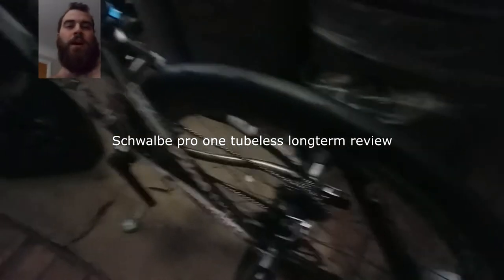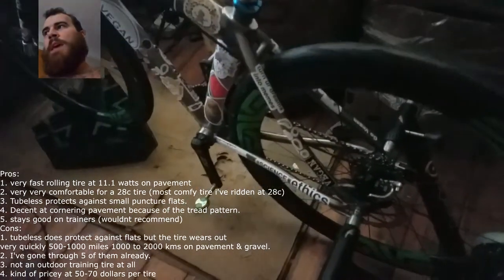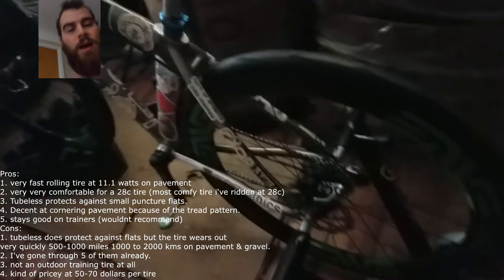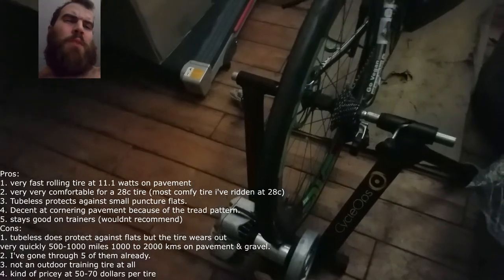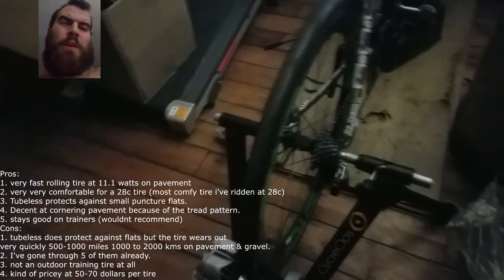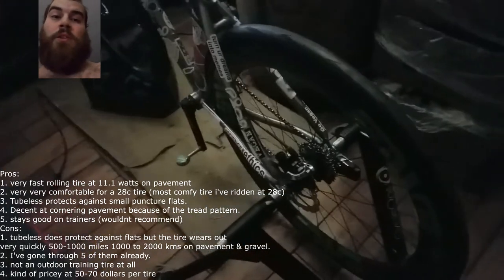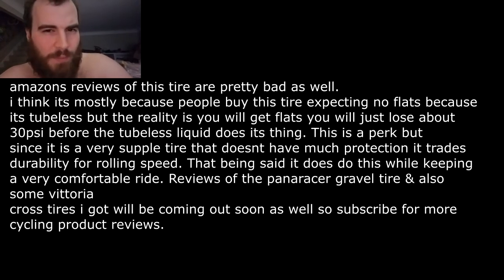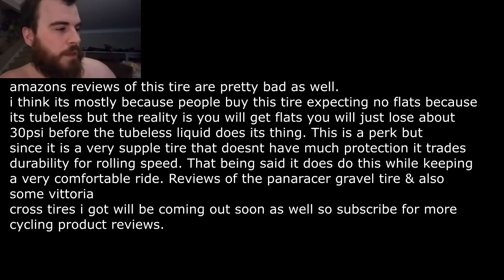Schwalbe Pro One Tubeless Tire Long Term Review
Been about 7~ months of riding on them.

Strava:
(only send me a request if you're a vegan anti natalist and rep the messages)